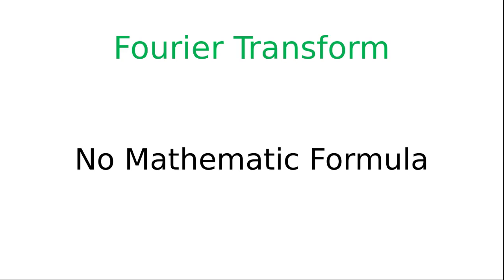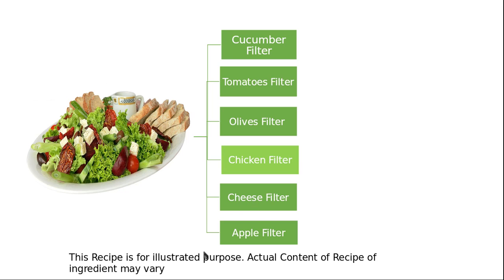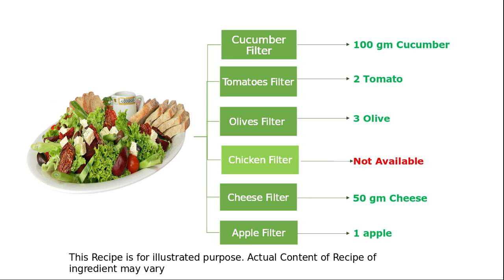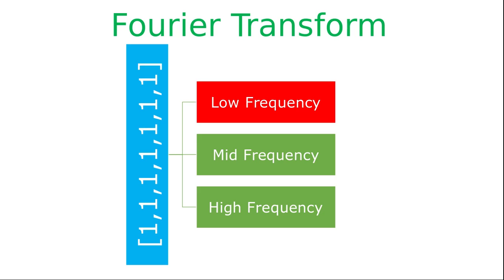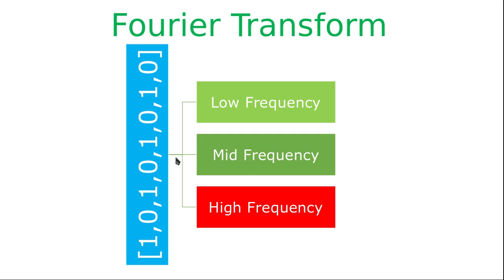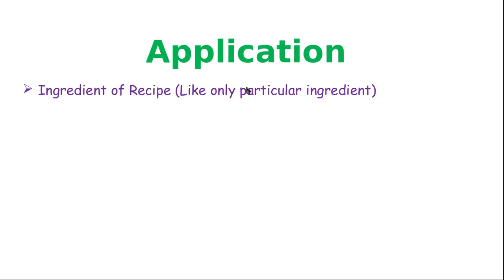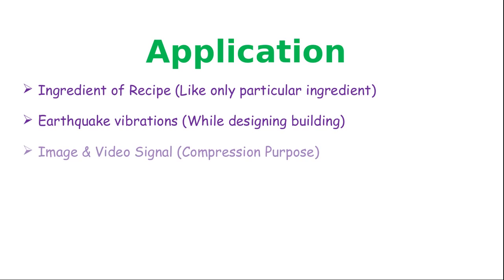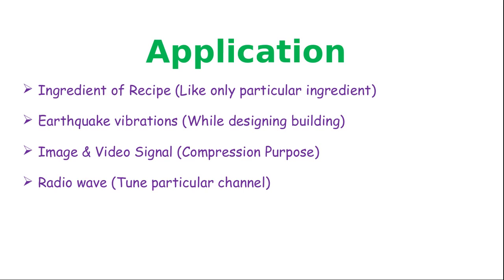Fourier Transform in Layman Terms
This tutorial will explain Fourier Transform in layman term with Recipe example and its application.